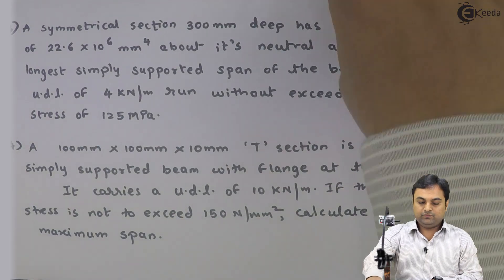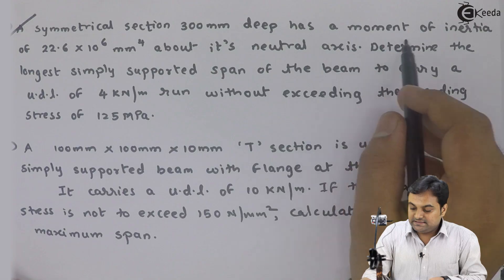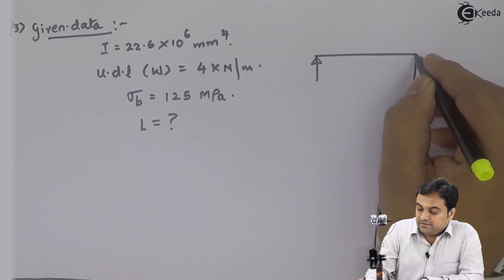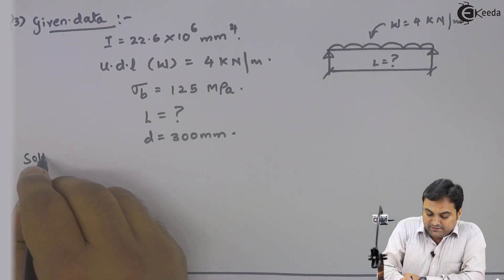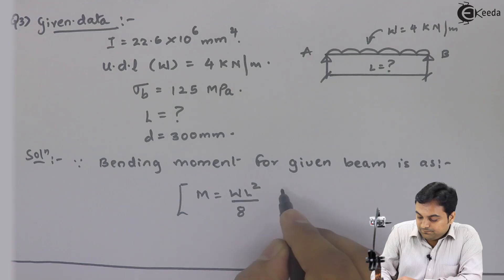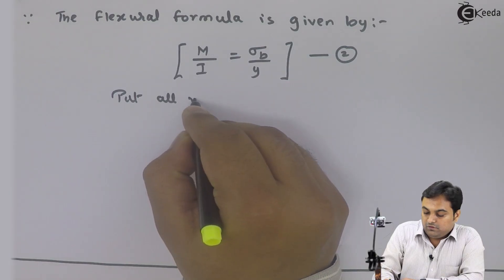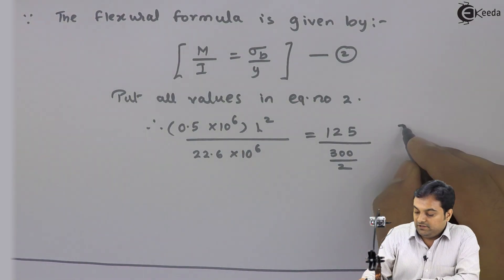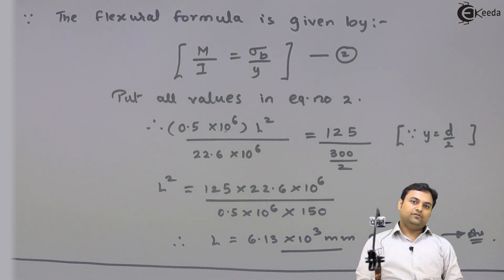Bending Stress in Beams - Problem 17 - Stresses in Beams - Strength of Materials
Video Name - Bending Stress in Beams - Problem 17

Watch the video lecture on Topic Bending Stress in Beams - Problem 17 of Subject Strength of Materials by Professor Zafar Shaikh. Watch the Complete lecture on Engineering Academics with Ekeeda.

Happy Learning.